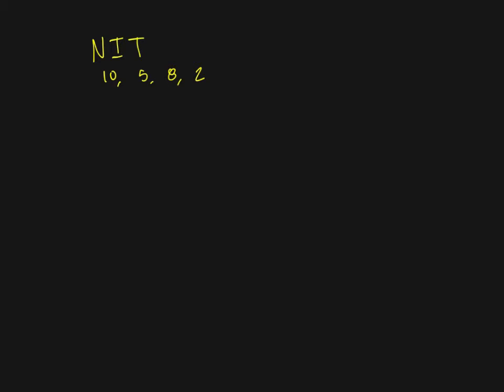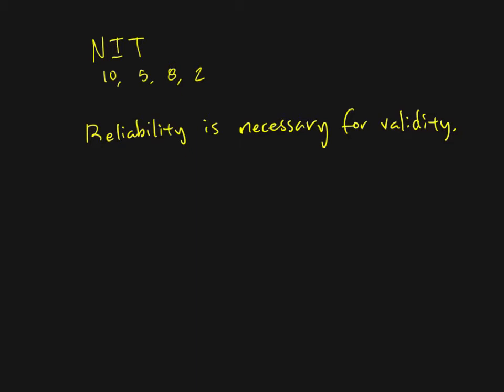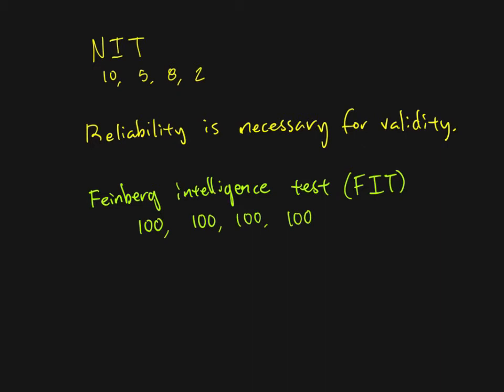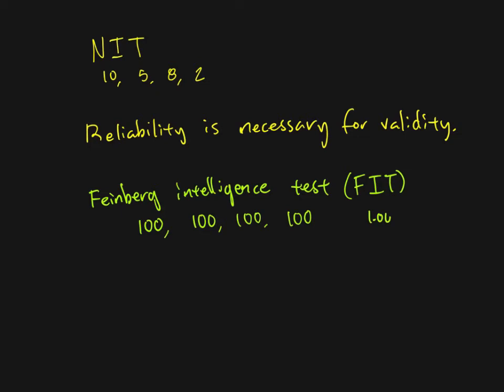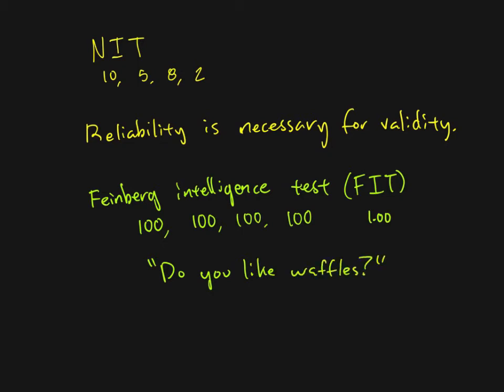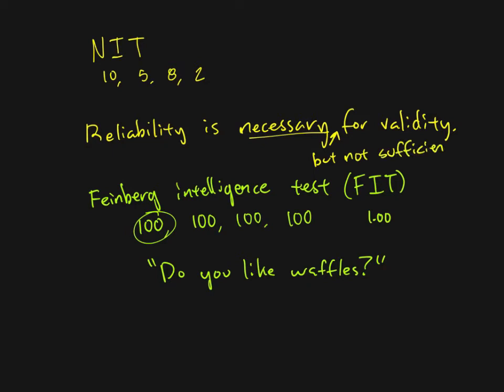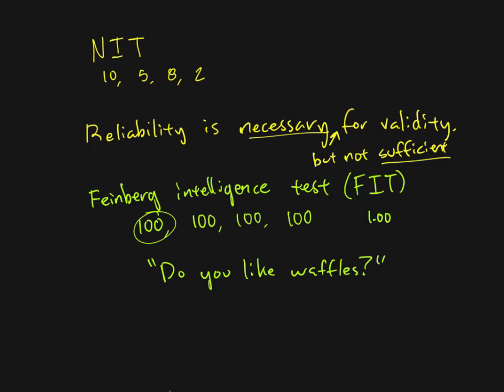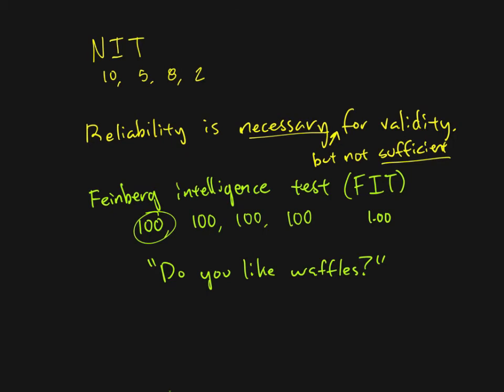Research Methods - Chapter 03 - The relationship between reliability and validity